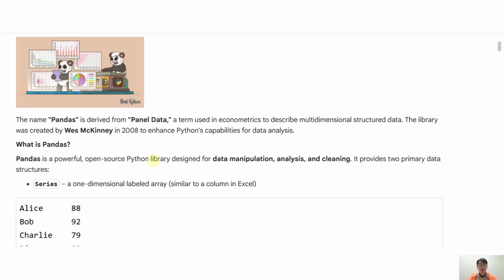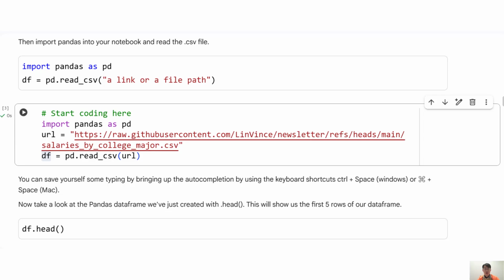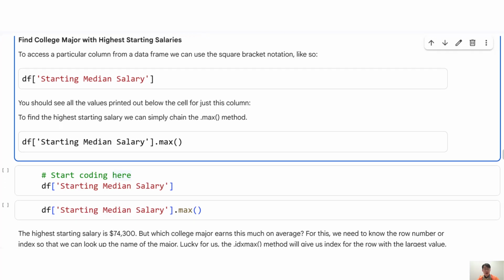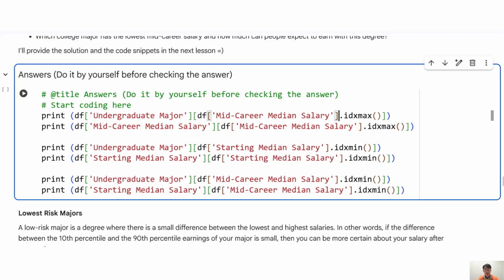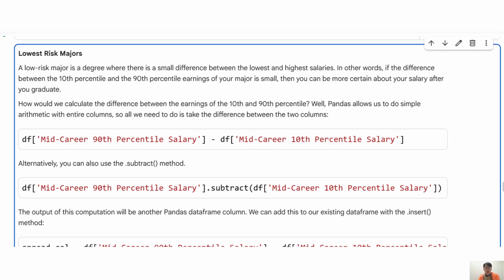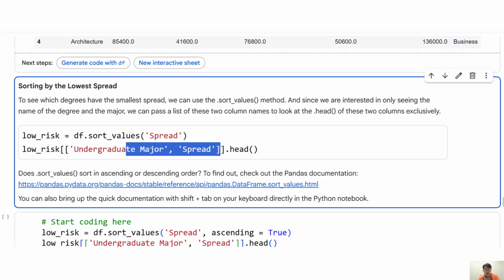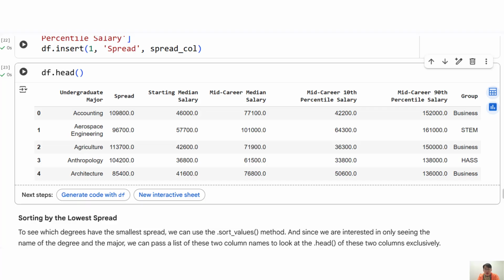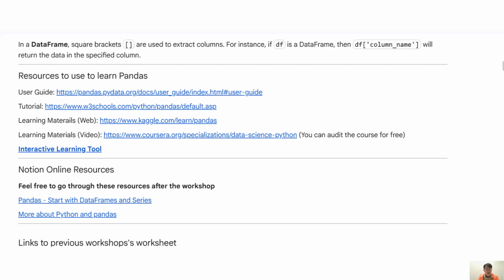Python Intermediate II: Data Processing with Pandas for Post University Salaries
In this video, we’ll walk through the core building blocks of Python pandas library. You’ll learn how to process and extract data. Perfect for a first-time data wrangling developer or anyone looking to refresh their data processing skills!

Please visit the worksheet at

Chapters

00:00:00  Welcome & Overview

00:02:25  Import the data

00:06:47  Data cleaning

00:09:05 Find out the row with the greatest value

00:13:20  Find out the row with the lowest value

00:18:33  Perform subtraction for columns, insert a column and sort the data frame

00:26:37  Group the data by the column Group using groupby()

00:30:37  Visualize the data

All the learning resources are included in the worksheet.